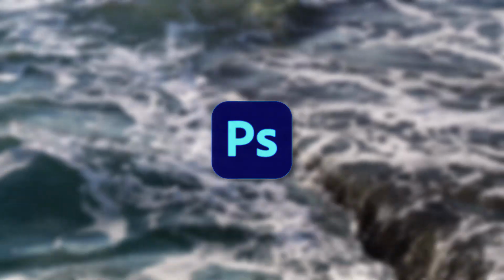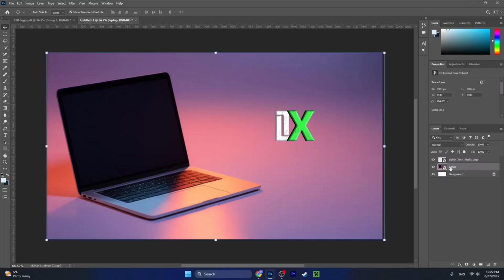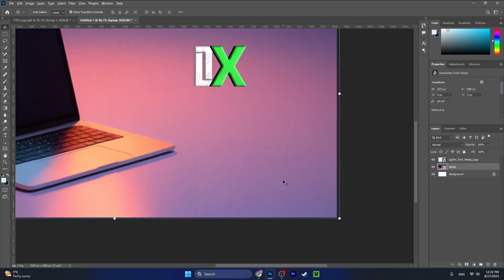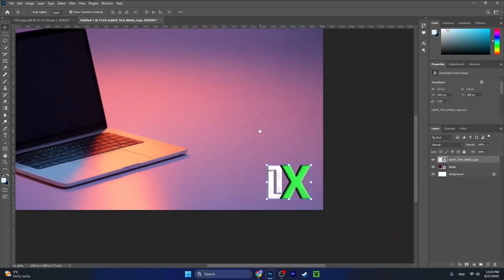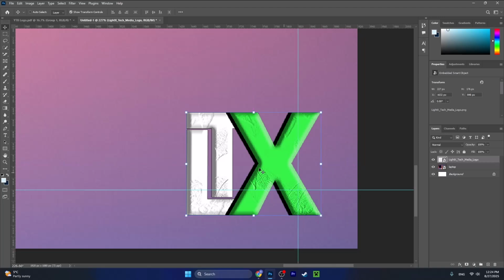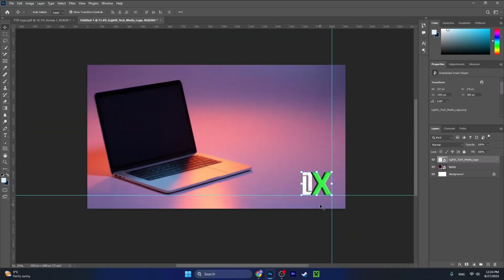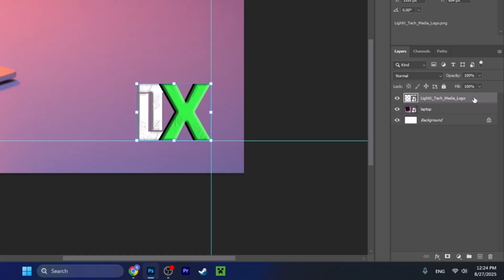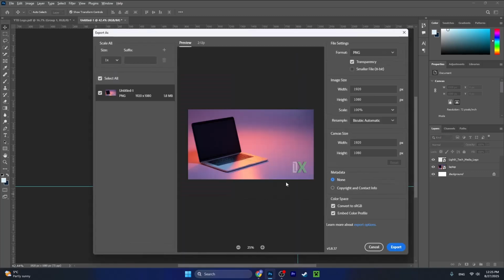How to Put a Transparent Logo on a Picture in Photoshop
In this Photoshop tutorial, I'm going to show you how to make your Logos Transparent in your Photos.

To make a Transparent Logo in Adobe Photoshop is quite simple, let me show you!

- First , select the Layer of the Logo that you want to use.

- Make sure that it is in the right position.

- After, in the window where you selected the Layer, you can change the opacity.

- And you are done! Great work!